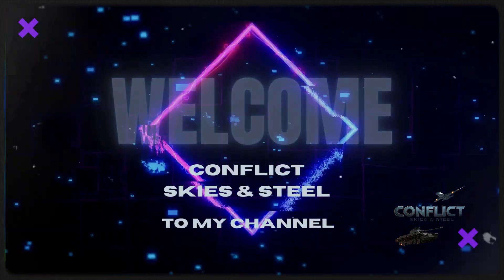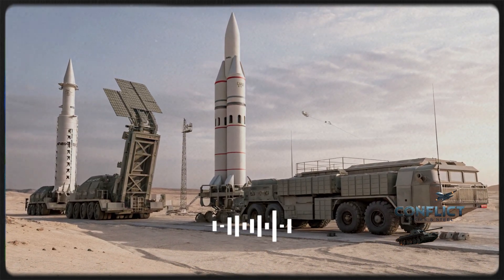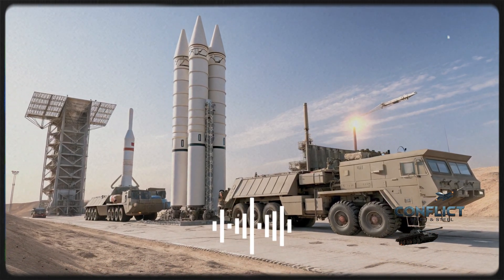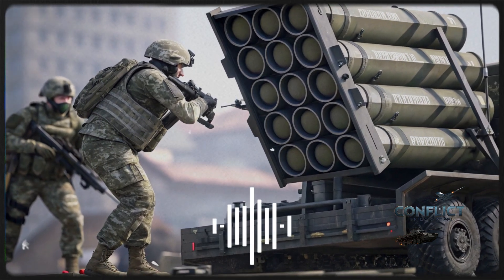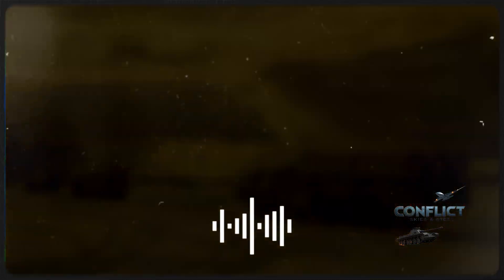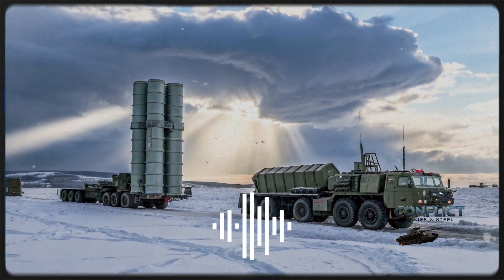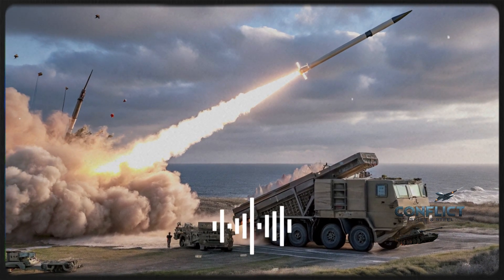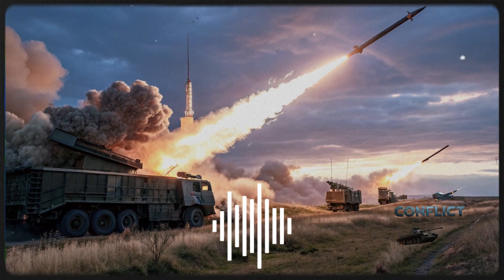“HQ-9B vs Patriot vs S-400 – Who Has the Ultimate Air Defense?”iran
In this video, we dive into an in-depth comparison of three of the most advanced air defense systems in the world – the Chinese HQ-9B, the American Patriot, and the Russian S-400. We explore their exterior design, interior technology, performance capabilities, safety features, unique selling points, and cost to determine where Iran’s defense shield truly stands. With tensions rising in the Middle East and countries racing to upgrade their missile defense networks, understanding these powerful systems is more important than ever. Which one leads the future of air defense – the HQ-9B, Patriot, or S-400? Watch till the end for a complete breakdown.